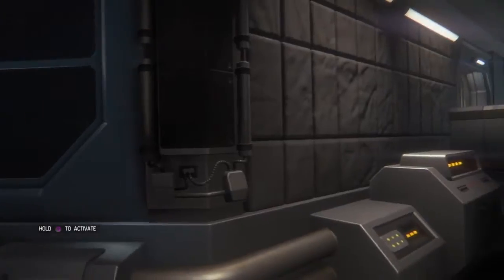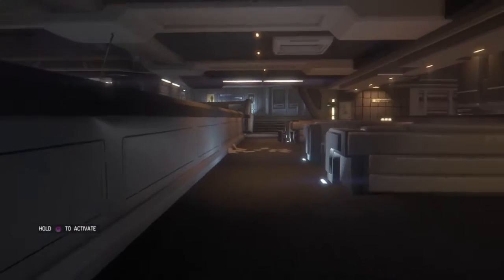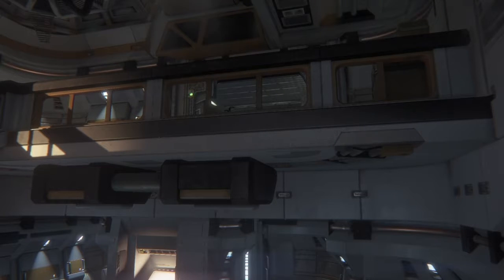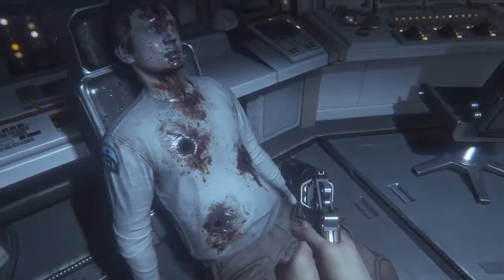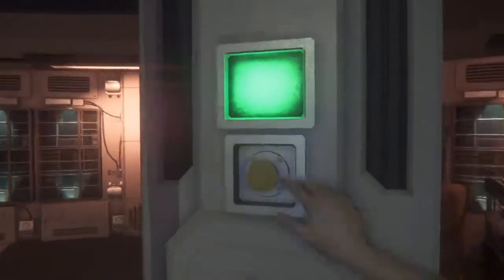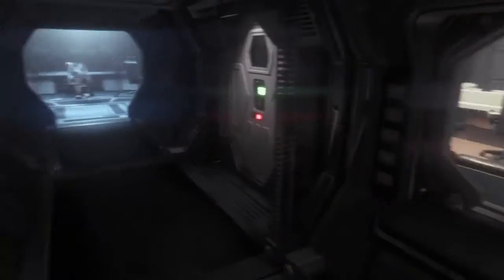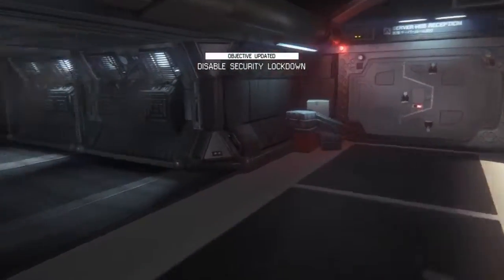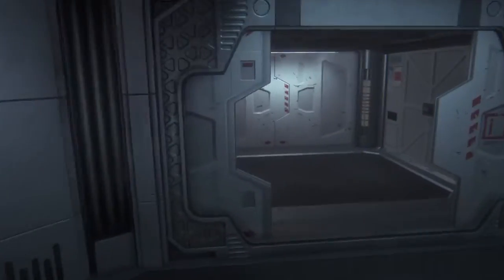Alien: Isolation Part 2 | FIRST CONTACT WITH THE ALIEN